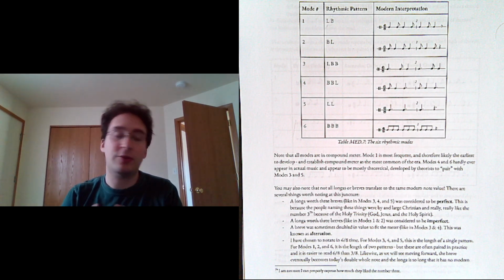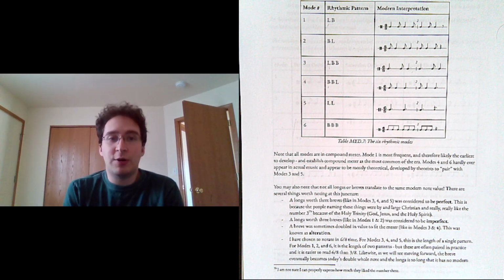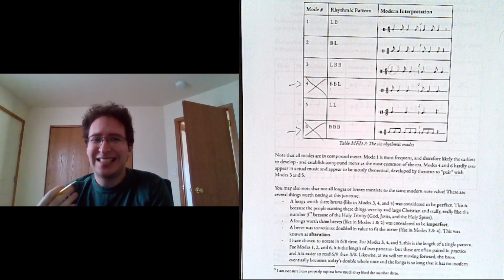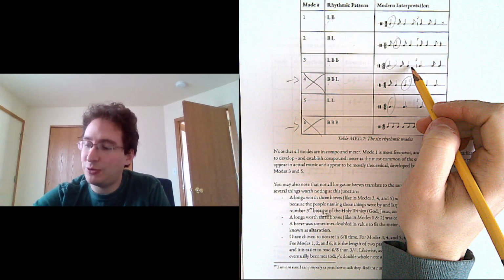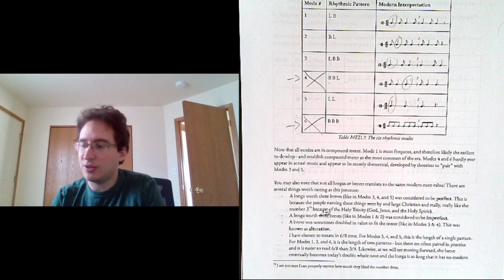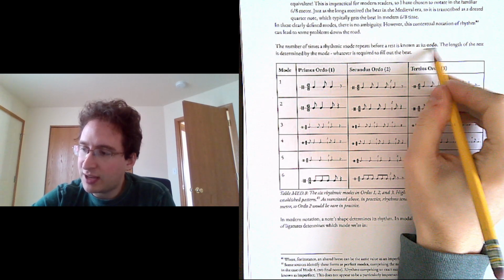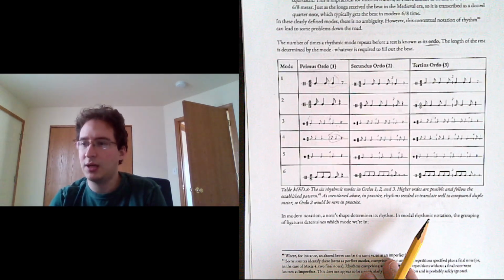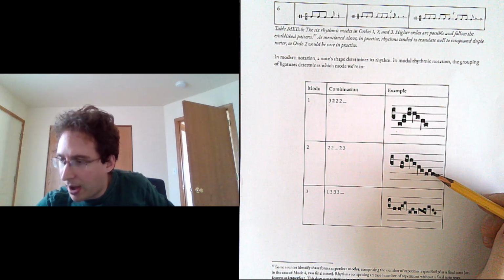Lesson MED.4.1: Modal Rhythm